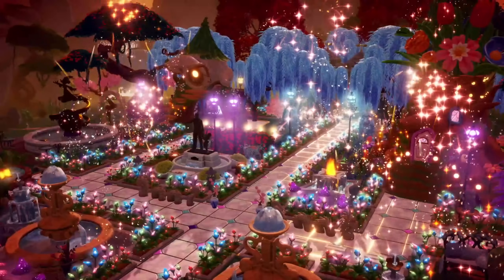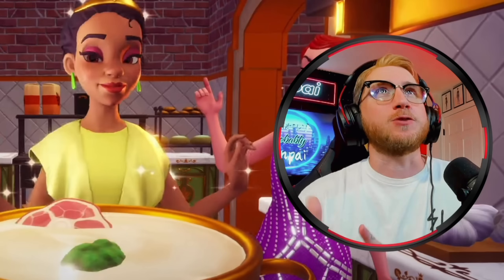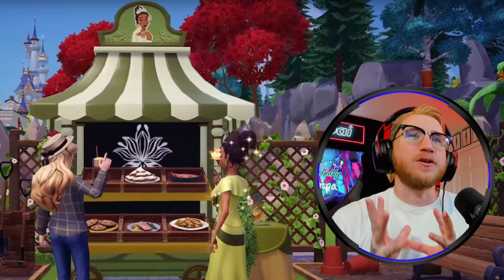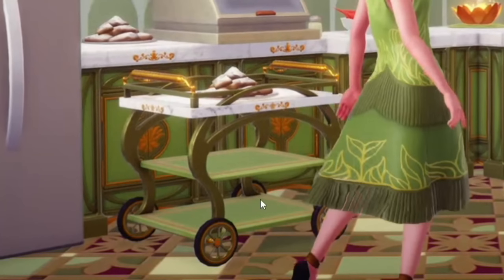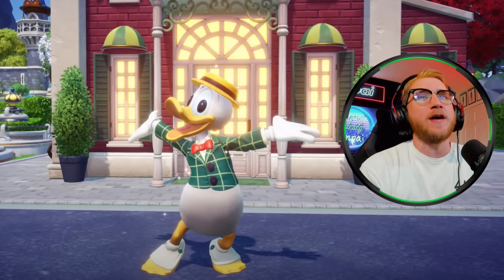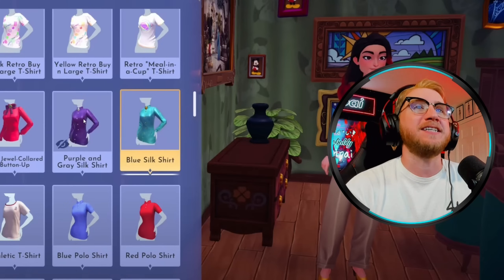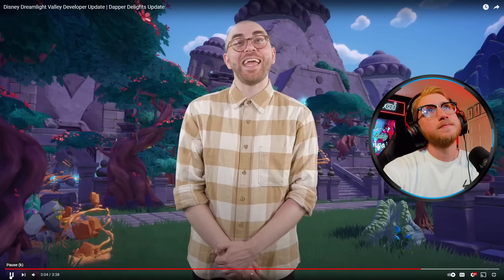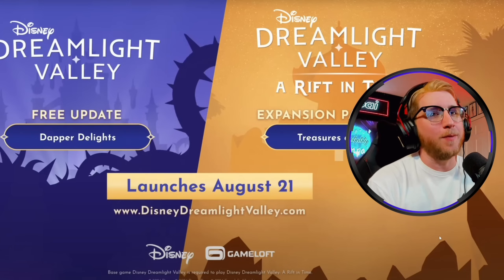Tiana Showcase News & Theories! | REMOVE VILLAGER HOUSES? | Disney Dreamlight Valley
Hey there gamers and welcome to another weekly DLV breakdown! Of course our big topic this week is the newest developer showcase that released today. In today's video we'll be taking a closer look at this exciting showcase while discussing the new features as well as some interesting theories about what else could be on the horizon. So I hope you're ready because we have a LOT to talk about!

💜🏰 Consider joining our Twitch community! Live DDLV broadcasts Mon-Fri! 🏰💜

👾✨ Share Dreamsnaps, Find Scrooge Items, Trade Resources, and MORE in our Discord! ✨👾

✨✨ Dreamlight Valley Wiki Website! ✨✨

Chapters
0:00 Intro
0:53 Tiana Features
8:01 Star Path
11:33 New Improvements
16:20 MORE to come! (Theories)
19:29 Eternity Isle
22:47 Release Info
25:34 Dreamsnap & Premium Shop
28:16 Outro